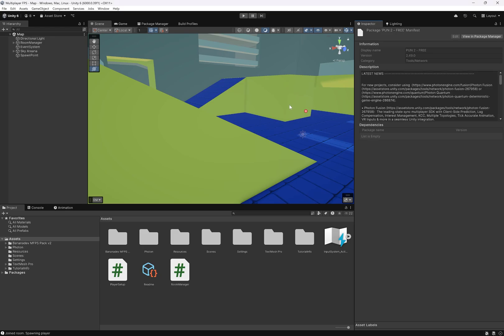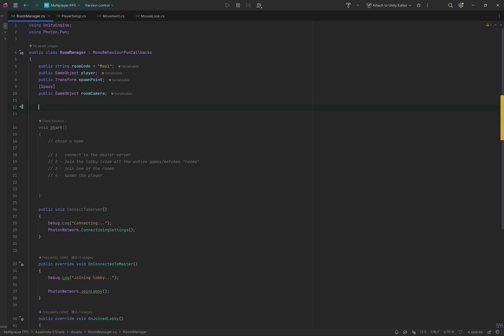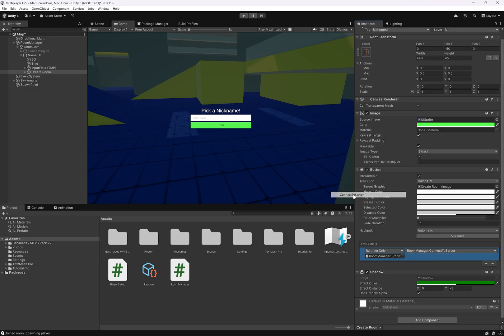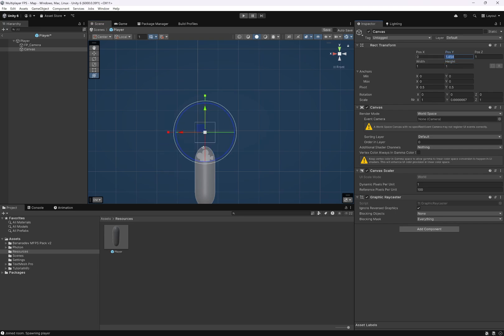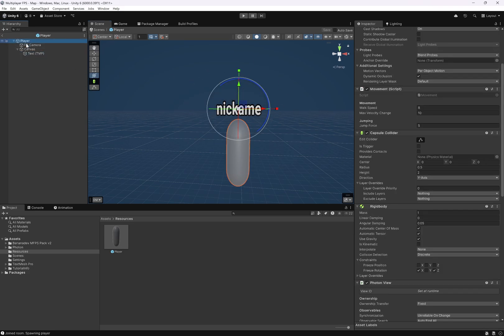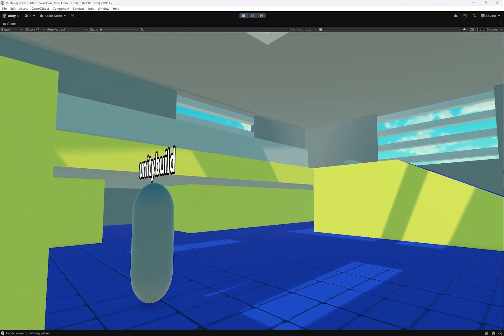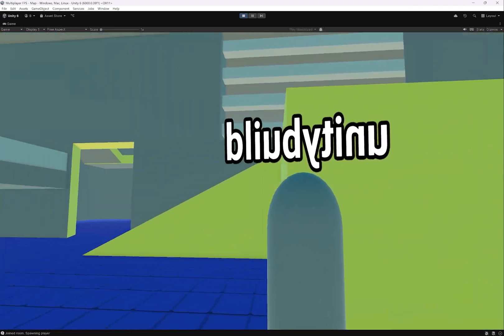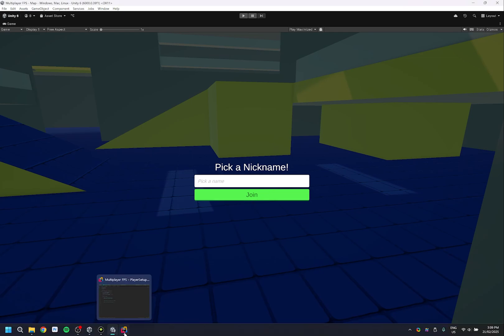[EP.2] Adding a name tag system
✅ Want to GUARANTEE results?
- Unlock ALL 30 videos immediately
- Get 1on1 help and advice
- Request new videos

In this video of the Unity Photon PUN 2 multiplayer FPS tutorial series, we add name tags to the players